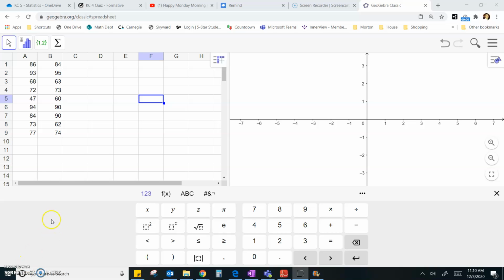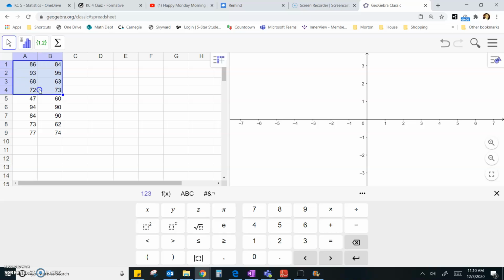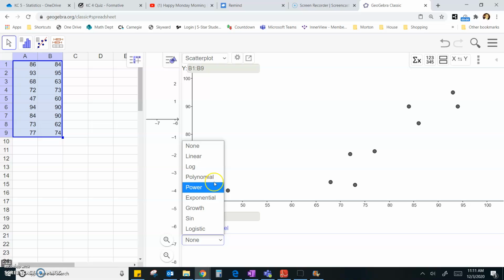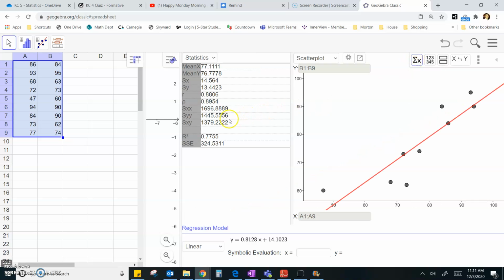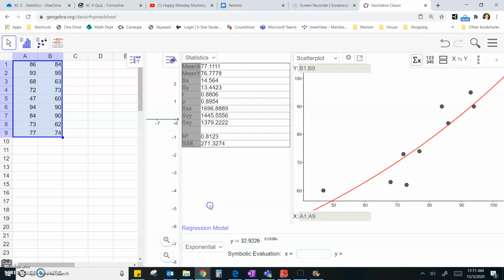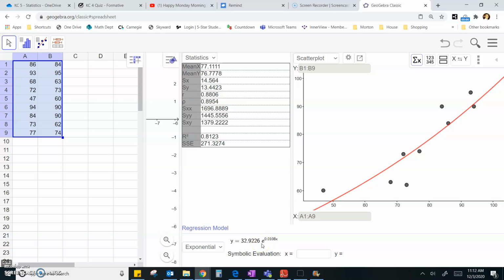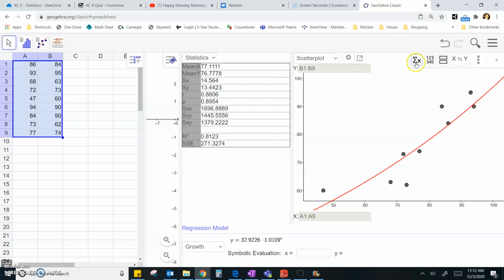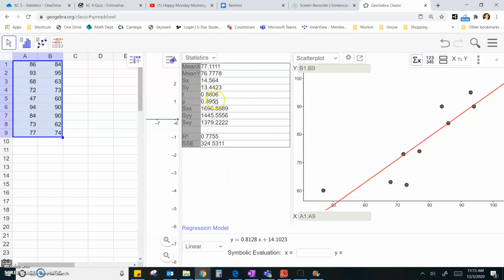Comparing Linear Regression to Exponential Regression